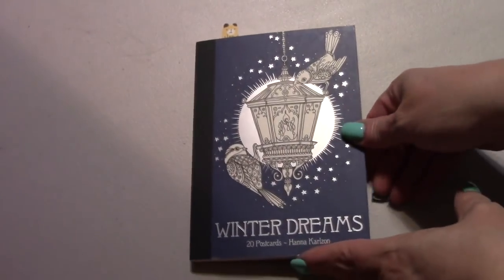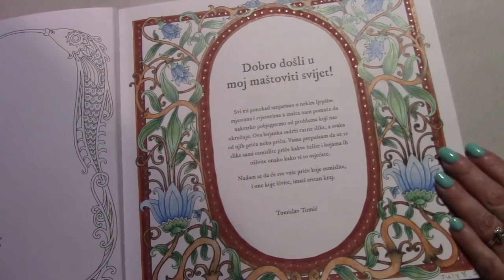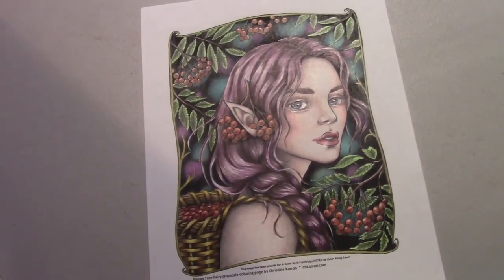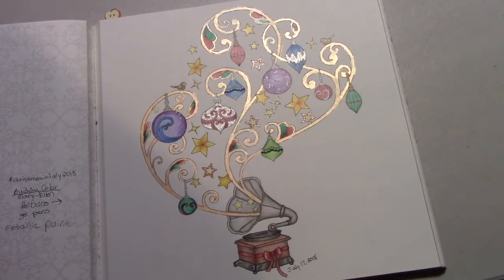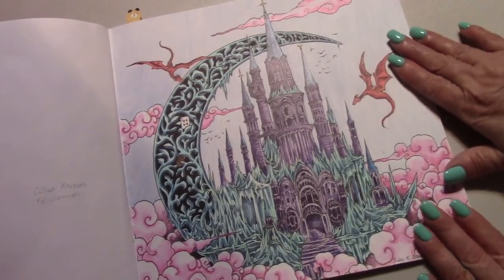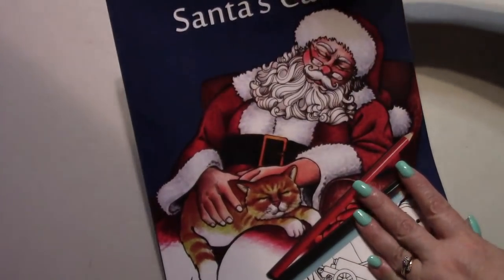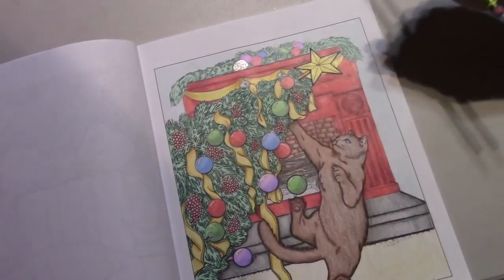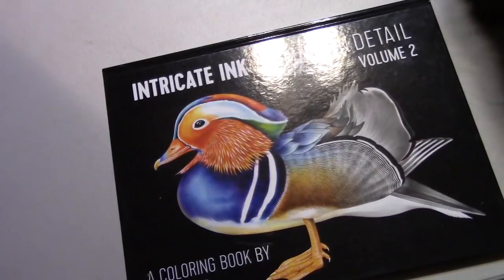July 2018 ADULT coloring pages finished